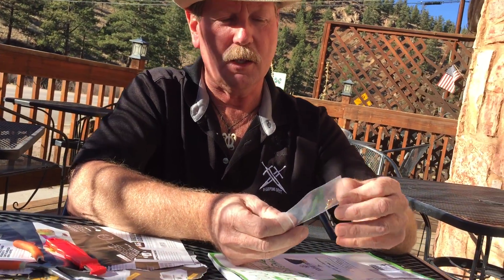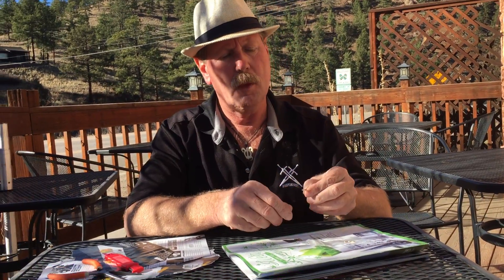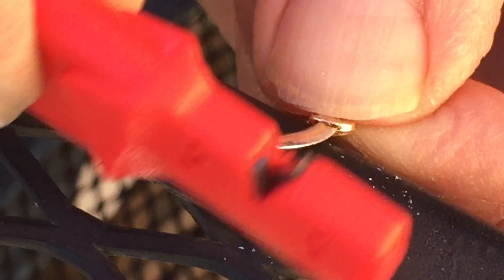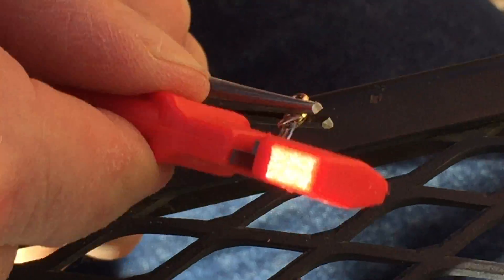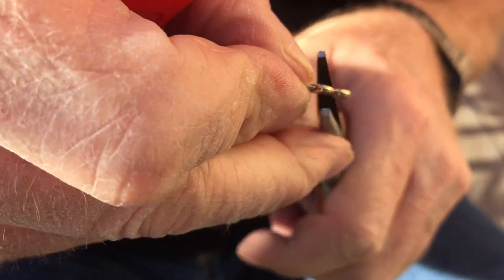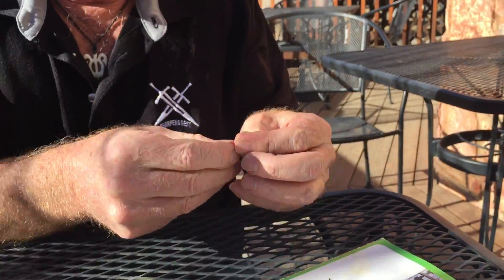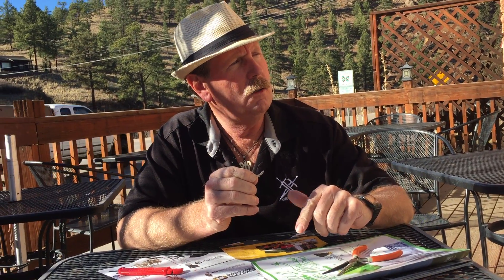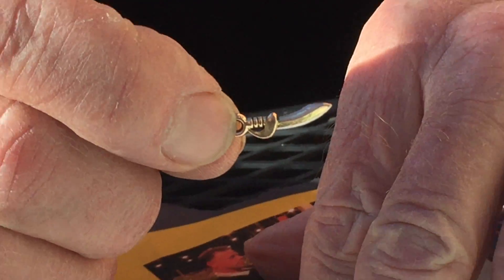World's Smallest Sword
Take a look at some of our new items Brad demonstrates in a beautiful setting in colorado. This pirate like sword is super small, and you can get one.

Facebook.com/SharpensBest
Twitter.com/SharpensBest